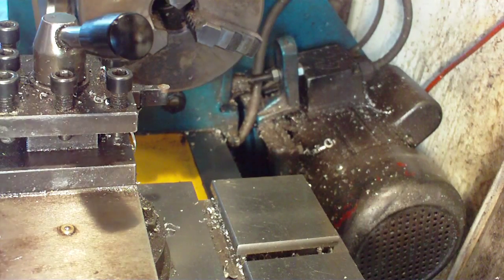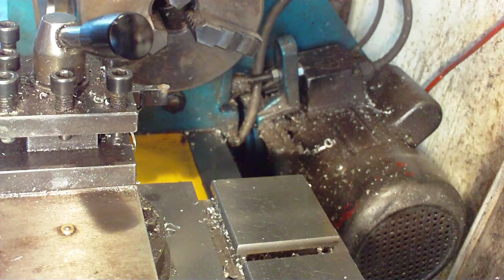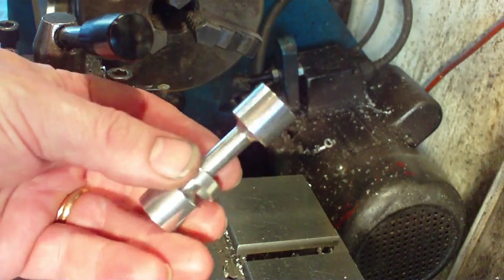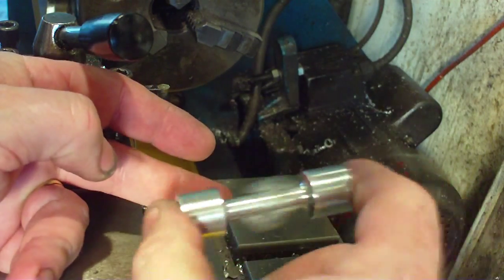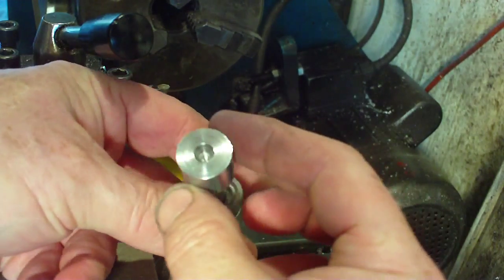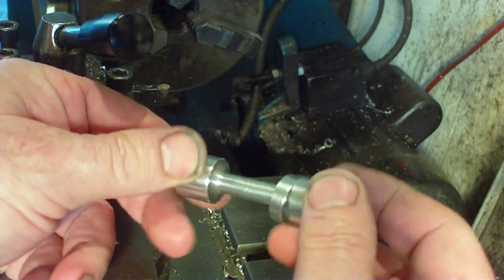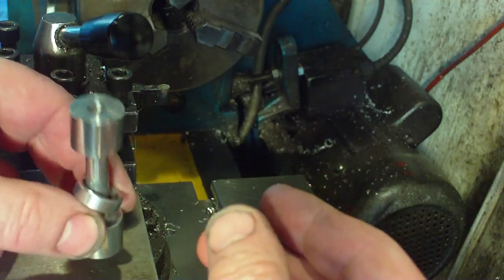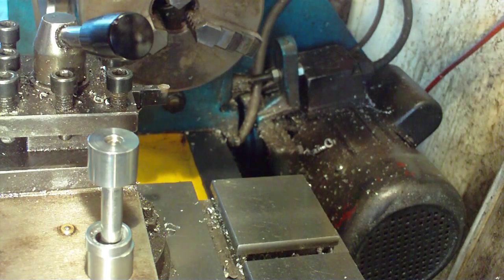Captive Ring Intro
Introduction to my new series of videos on how to make a Captive Ring Puzzle
How to make a captive nut puzzle, Introduction.